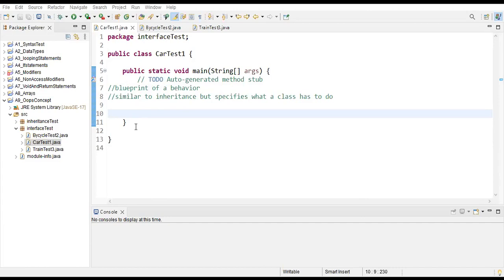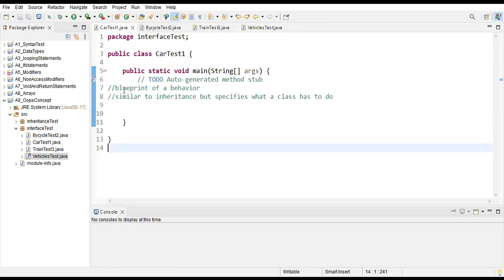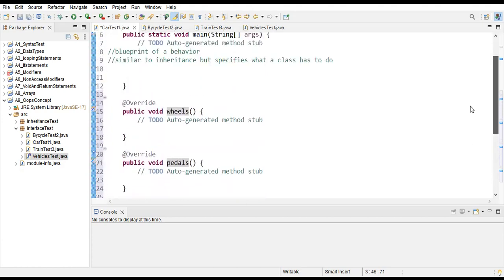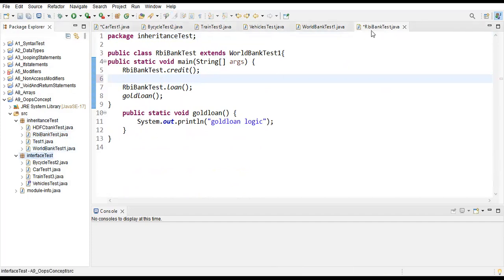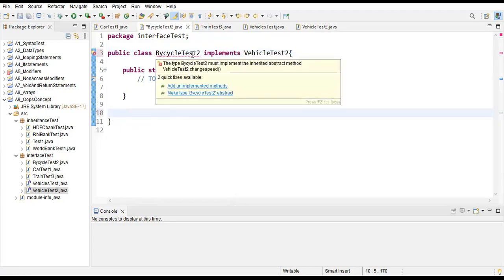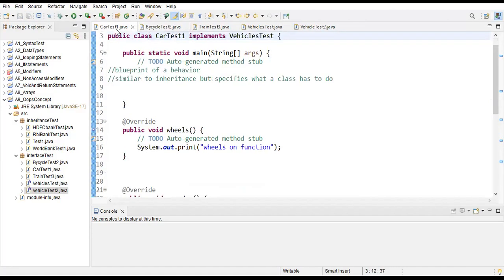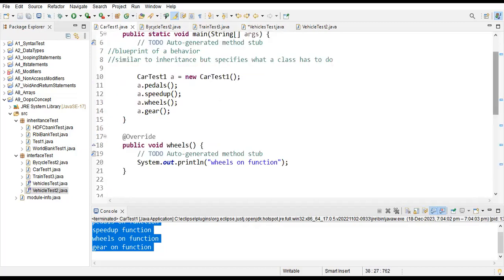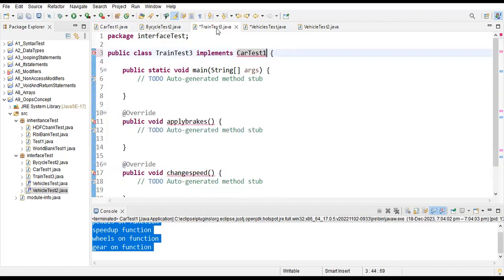Core Java Part 11 - OOPS concept - Interface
This video contains description about interface with examples